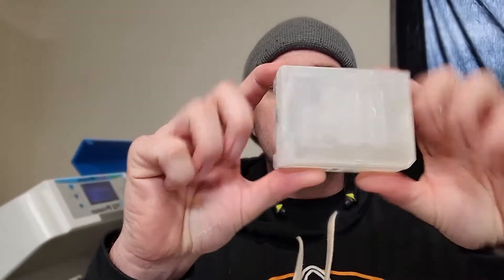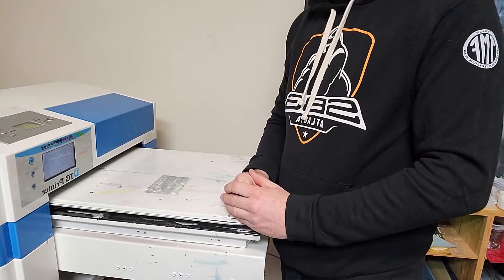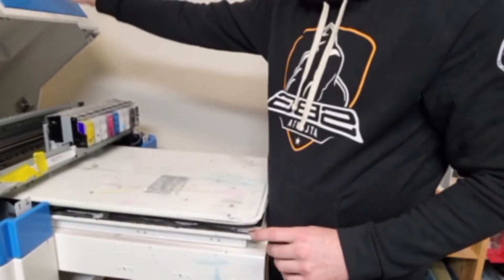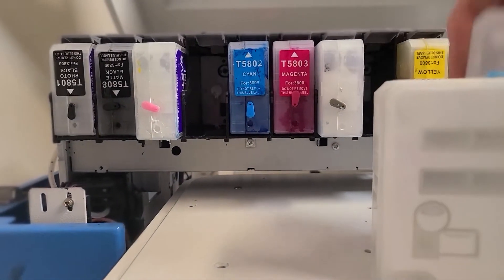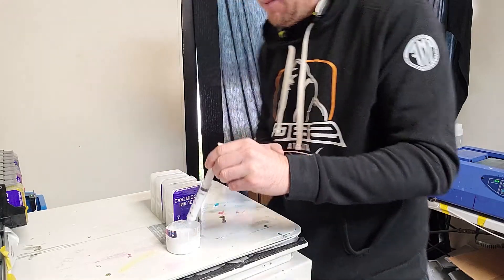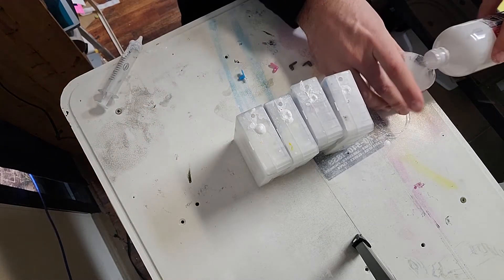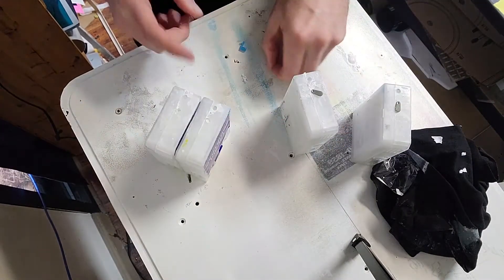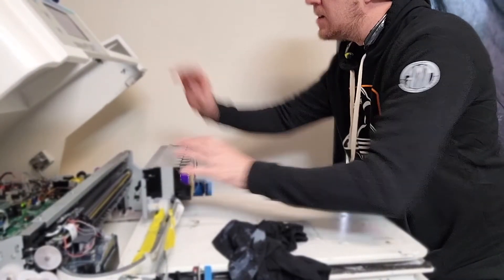AIRWREN DTG T800 / EPSON 3880 REFILLABLE INK CARTRIDGES HOW TO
A quick rundown of the ink cartridge's in the Airwren DTG T800 DTG printer. This printer uses a modified Epson 3880 inkjet printer so if you have one of these as well you can use these cartridges also.